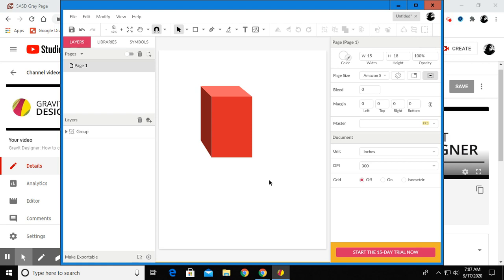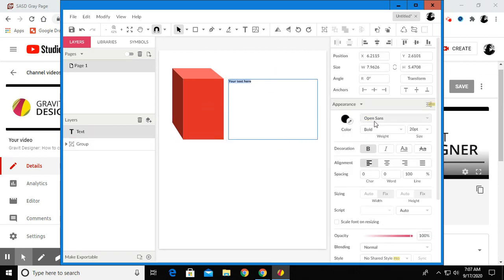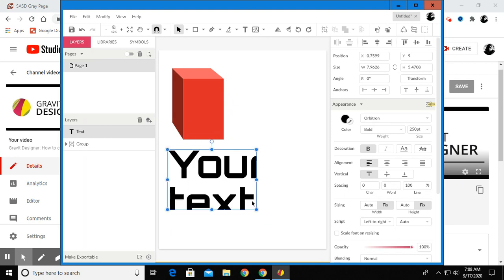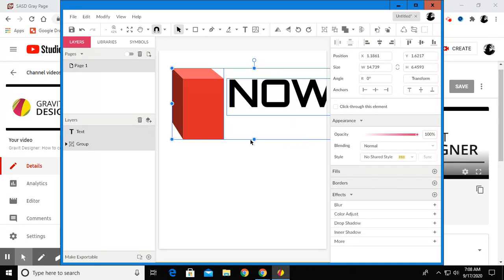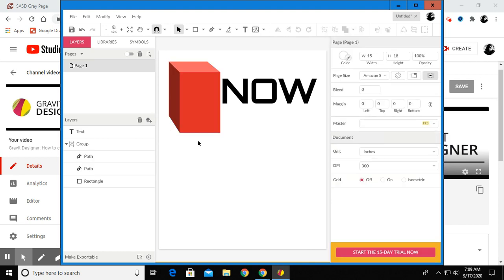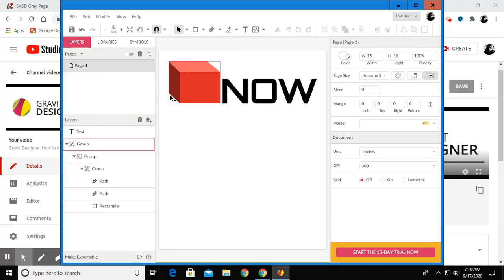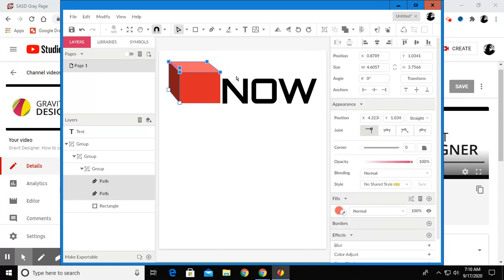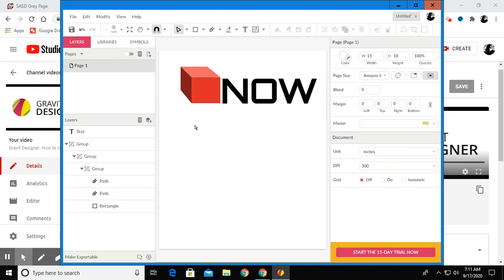GRAVIT DESIGER: Working with shapes and type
Building on the FORM video, I introduce the TYPE tool and the use of the basic APPEARANCE panel controls for type.